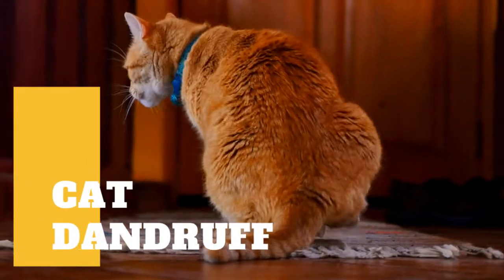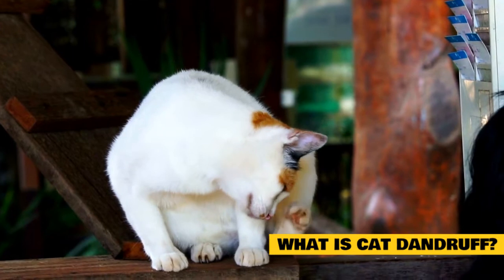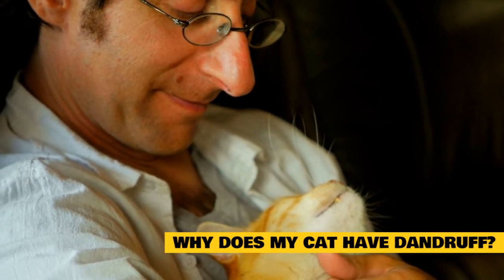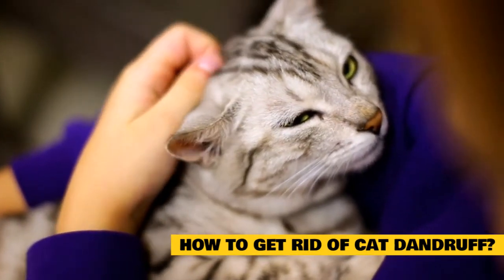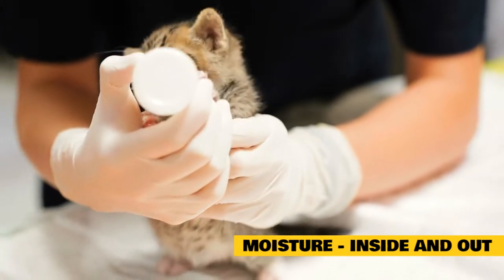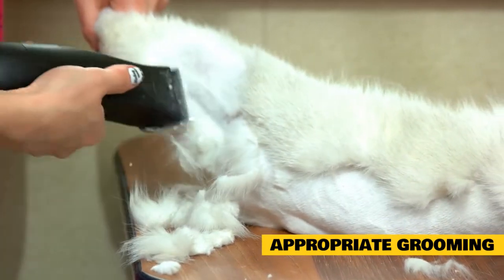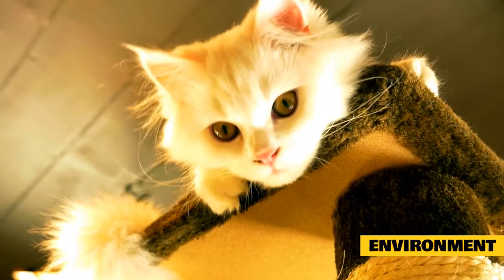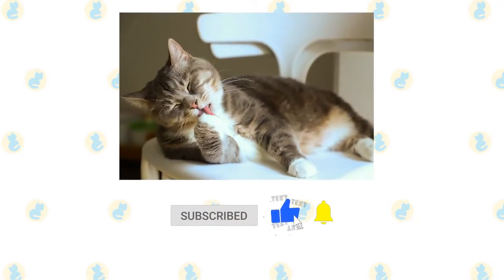Cat Dandruff: Simple Solutions for Your Cat's Dry Skin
Is your cat suffering from dandruff? Dandruff and dry skin issues may make your cat unpleasant and uncomfortable, as well as increase the distribution of dander and shedding in your house. Why is my cat covered with dandruff? With these best cat dandruff remedies, you can keep your cat happy and healthy.

My cat has dandruff; what causes dandruff? As it turns out, cat dry skin dandruff is persistent and can progress to more serious skin disorders if the underlying cause is not identified and treated. Because your cat's sensitive skin can be influenced by a number of internal and external causes, no one cat dander treatment will work for all cases of cat dandruff.